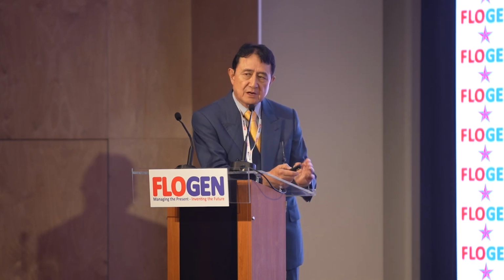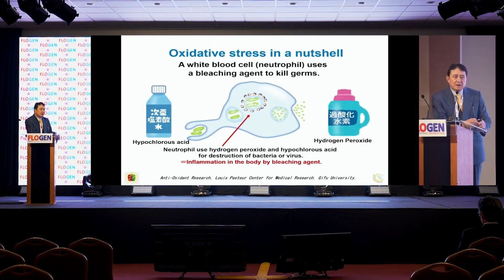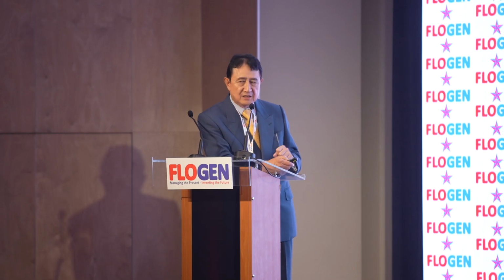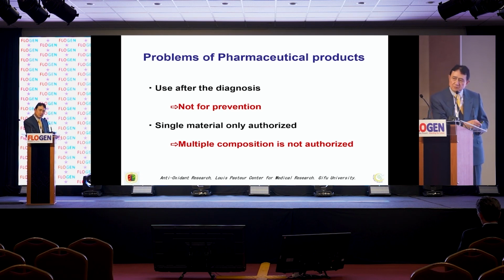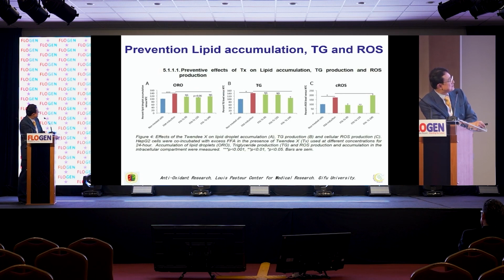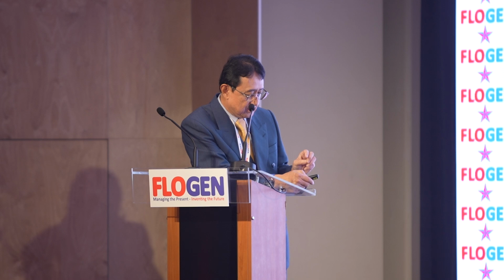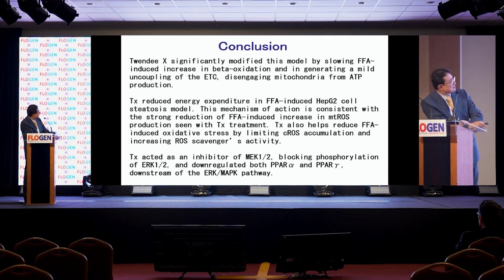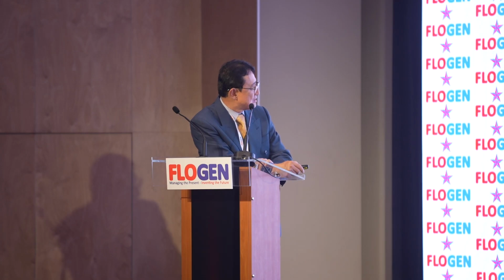Prof. Haruhiko Inufusa: ROLE OF OXIDATIVE STRESS AND ANTIOXIDANTS IN LIVER STEATOSIS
FLOGEN SIPS 2024 Oxidative Stress Lecture

ABSTRACT:
Fatty acid liver disease is a growing health problem associated with the increasing prevalence of obesity and diabetes. Elevated free fatty acid (FFA) concentrations are linked with the onset of peripheral and hepatic insulin resistance and, while their precise action in the liver remains unclear, it leads to liver steatosis. Although steatosis represents a reversible state of excess intra-hepatic lipid, it is also associated with increased susceptibility to oxidative stress and inflammation thought to trigger its progression to irreversible liver injury characterized by steatohepatitis, cirrhosis and hepato-carcinoma. The current molecular mechanisms of this progression remain poorly understood. However, the “two hit” hypothesis represents the most commonly accepted model. In this model, steatosis represents the first “hit”, sensitizing cells to subsequent stress with a dysregulation of energy production and accumulation of ROS. The second “hit” may take many forms, including drugs, hypoxia or cytokines, eventually leading to inflammation or steatohepatitis. Few in vitro models exist that can recapitulate this progression and its dynamics. Twendee X (TwX) is a potent anti-oxidant and that it is capable of reducing H2O2-induced and acetaldehyde-induced oxidative stress in native HepG2 cells. We have established the FFA-induced lipid accumulation in HepG2 cells, as well as ascertained that the model induced significant oxidative stress and perturbed mitochondrial bioenergetics. We also established the effect of TwX treatment in dose response in both preventive- or curative-treatment designs, and further obtained evidence of intracellular signaling pathways involved both in the FFA-induced oxidative stress and in TwX activity in regulating and normalizing these pathways.